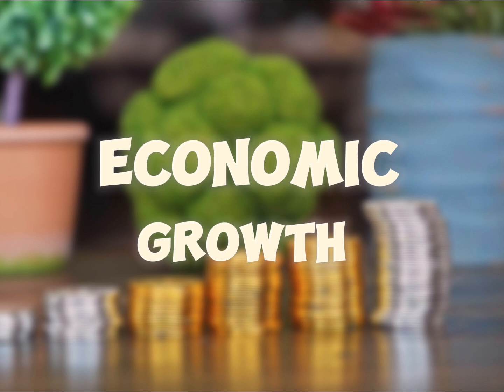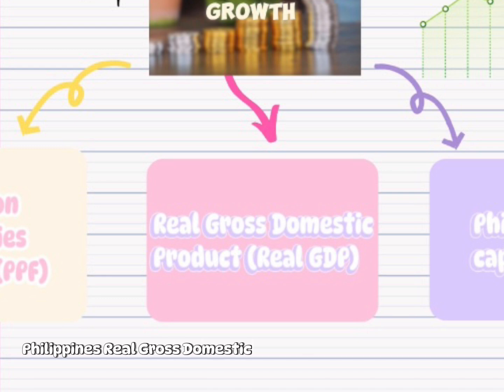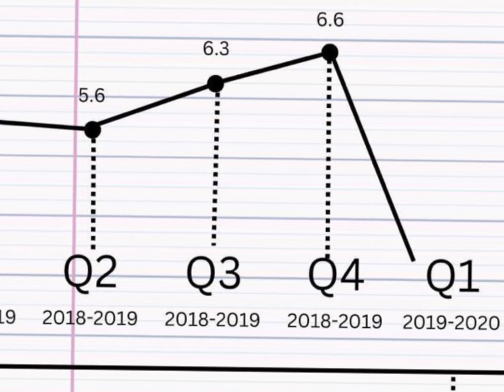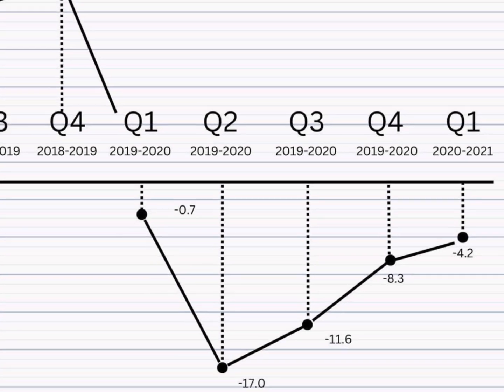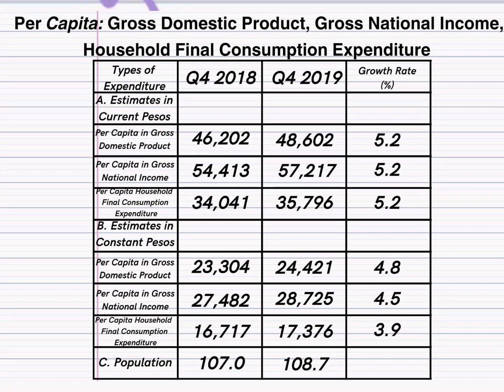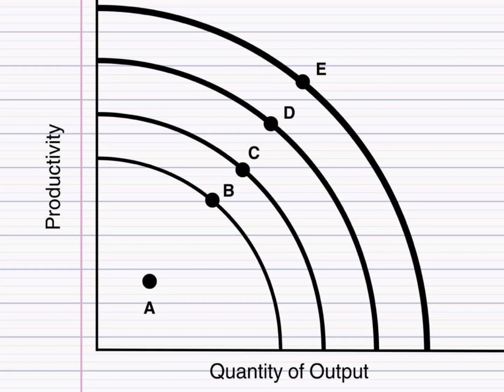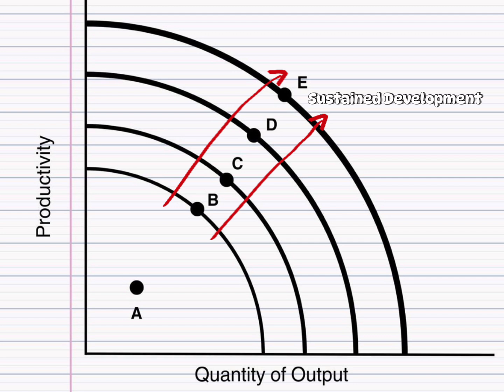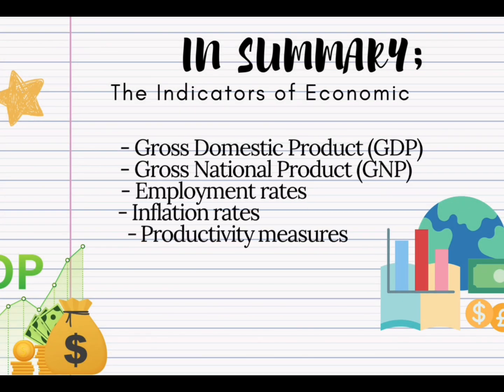INDICATORS OF ECONOMIC GROWTH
MACROECONOMICS: Indicators of Economic Growth